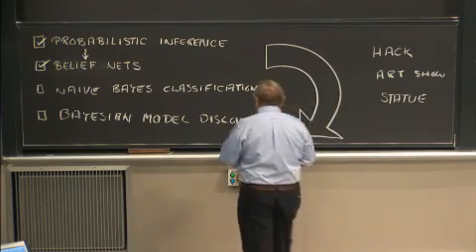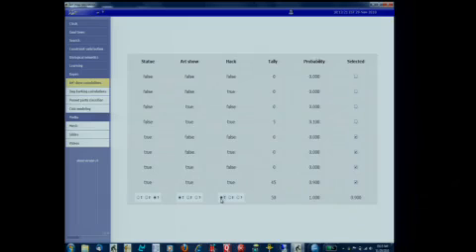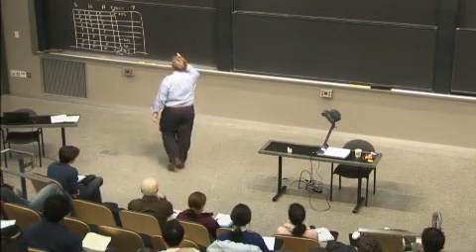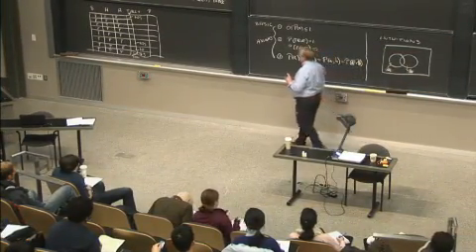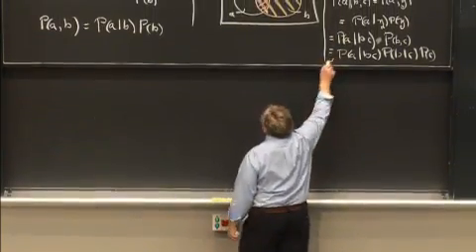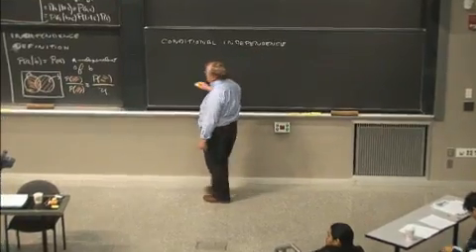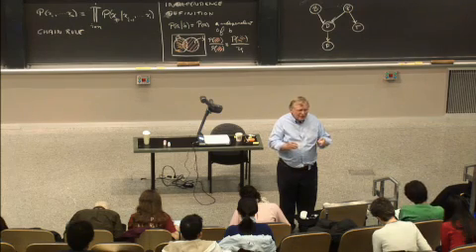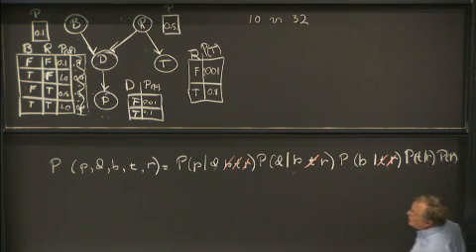Lecture No 21: Artificial Intelligence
Probabilistic Inference I